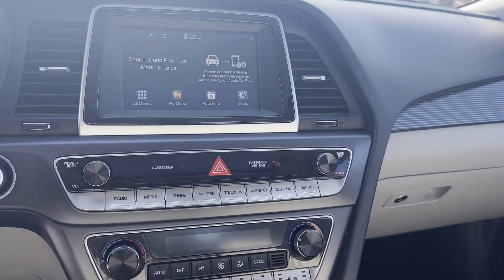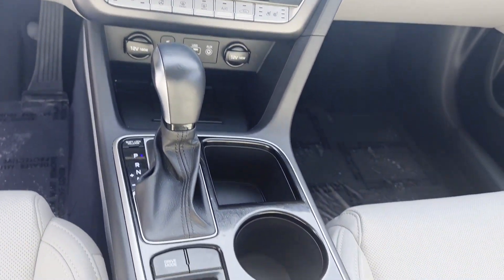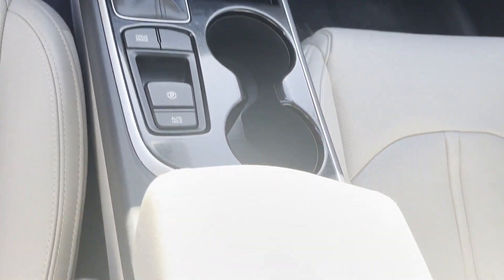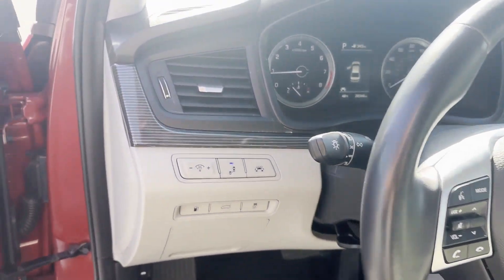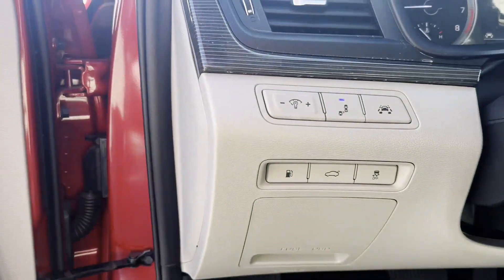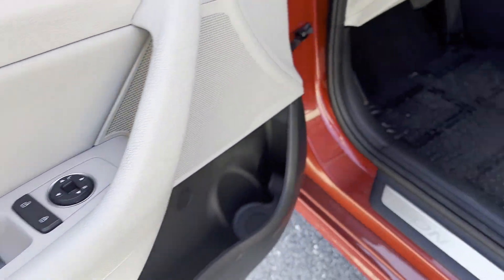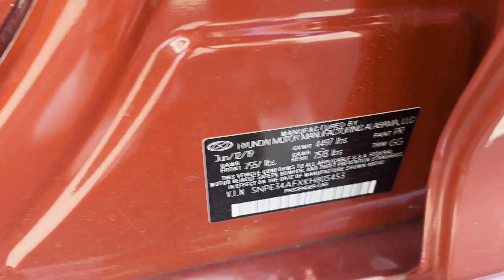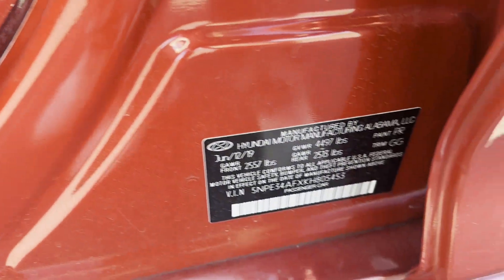2019 Hyundai Sonata Limited Waynesboro, Chambersburg, Hanover, Carlisle, Frederick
2019 Hyundai Sonata Limited 5NPE34AFXKH805453